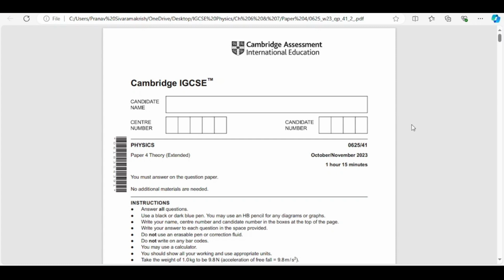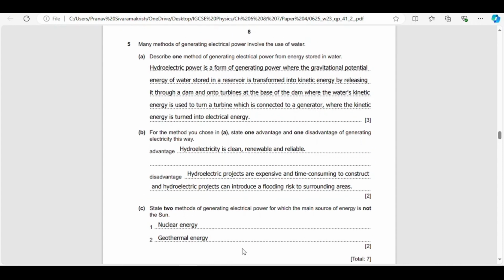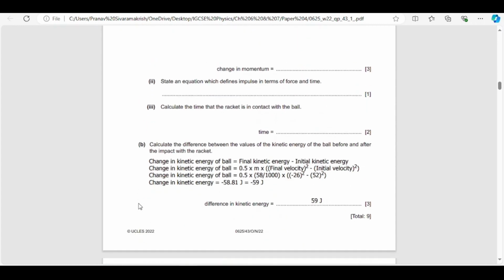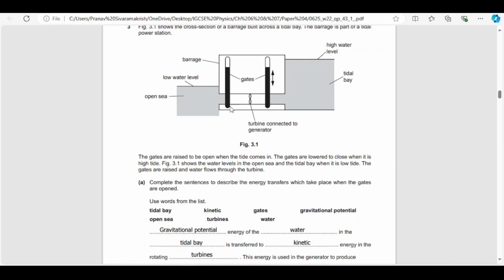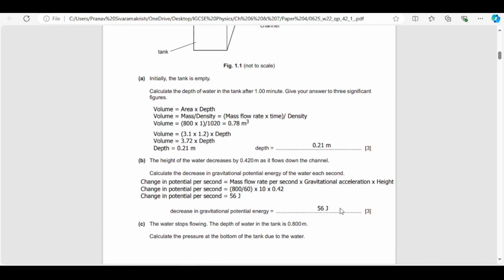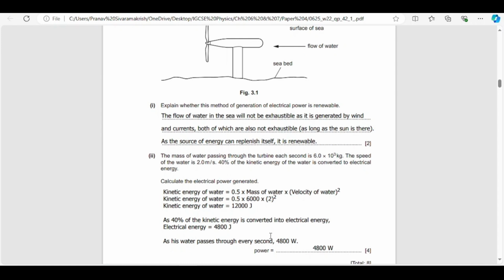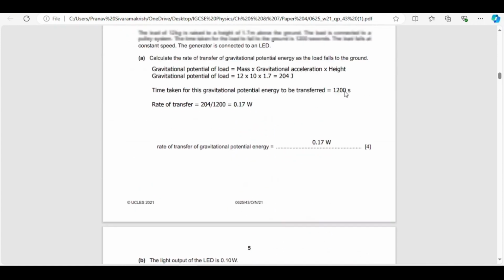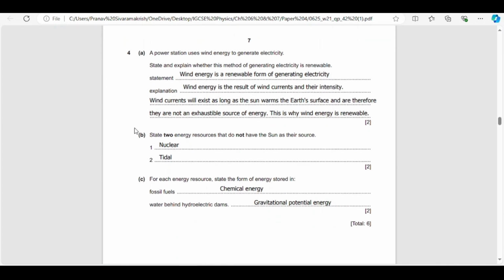GCSE (IGCSE) Physics - Solving Energy questions from CAIE Paper 4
In this video, learn how to apply the key concepts from the GCSE (IGCSE) chapters on Energy (Energy stores, transfers & sources) to recent CAIE past paper questions (Paper 4).

To solidify your understanding of the key concepts applied in this video, check out my videos:

To see how key concepts from this chapter are applied to recent past paper questions (Paper 2), check out my video 'GCSE (IGCSE) Physics - Solving Energy questions from CAIE Paper 2'

Video timestamps:

00:00 Introduction
02:23 October/November 2023 Paper 4 (Variant 41)
08:59 October/November 2022 Paper 4 (Variant 43)
16:29 October/November 2022 Paper 4 (Variant 42)
26:26 October/November 2021 Paper 4 (Variant 43)
32:08 October/November 2021 Paper 4 (Variant 42)